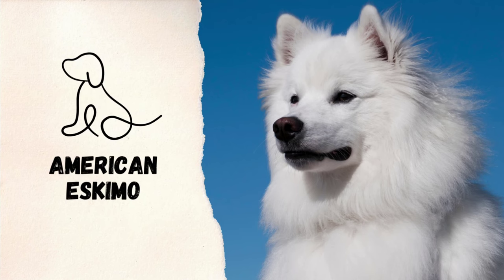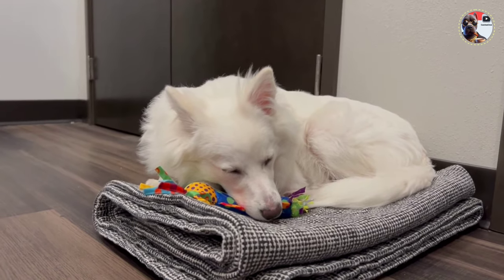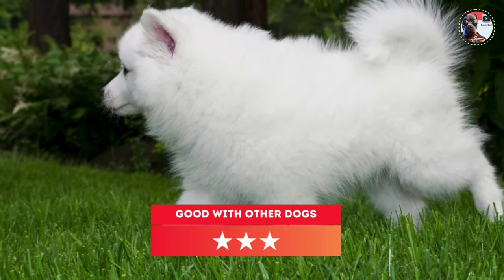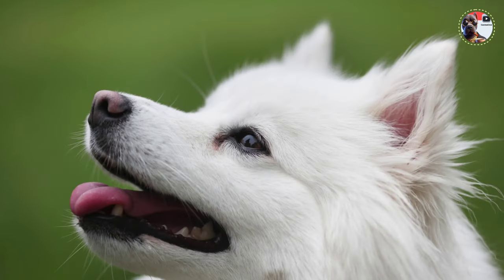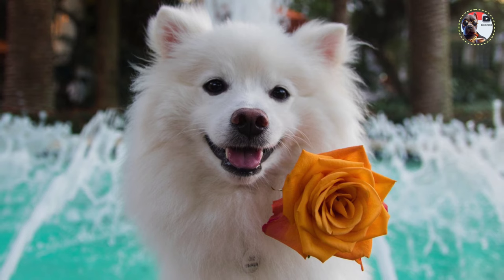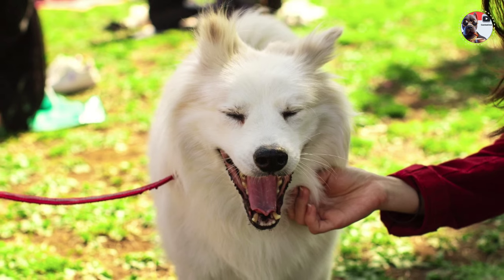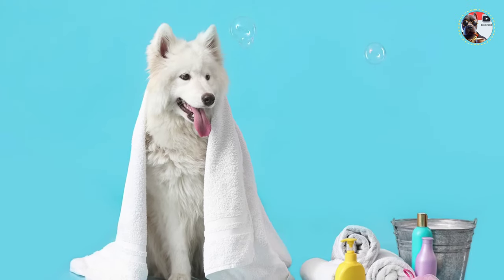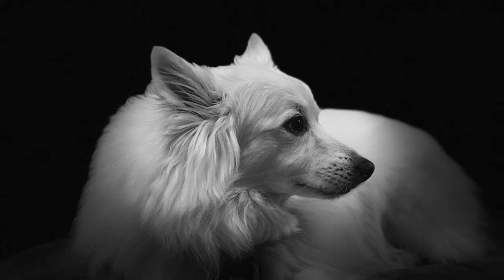American Eskimo - Dog Breed Information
In this captivating video, we delve into the world of the American Eskimo Dog, a majestic breed known for its striking good looks and quick, clever mind. From its distinctive white coat to its bold and agile gait, discover why the American Eskimo Dog is celebrated for its brains, beauty, and boldness. Join us as we explore the American Eskimo history, characteristics, and unique traits of this captivating canine companion!

🐾 ABOUT CANINECINE 🐾

Welcome to CanineCine - your ultimate destination for all things dog-related! Whether you're interested in intriguing dog facts, understanding dog behavior, or exploring the psychology of dogs, you've come to the right place. We cover a wide range of topics from dog care tips and common mistakes to detailed behavior analysis. Whether you're a new puppy parent or a seasoned dog owner, CanineCine has something for everyone. Our short dog 101 segments and comprehensive dog psychology lessons will help you develop a deeper understanding of your canine companion. If you want to learn more about dog behavior, dog health, or just enjoy daily dog tips, CanineCine is the channel for you. 🐶🐾😍